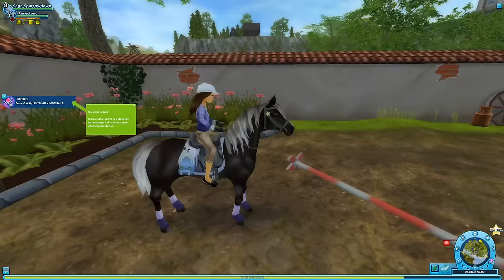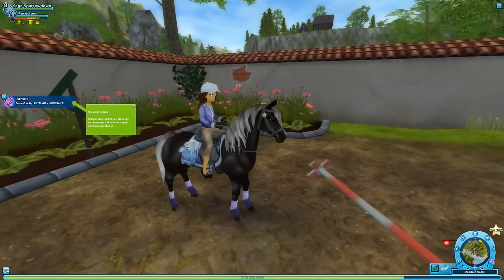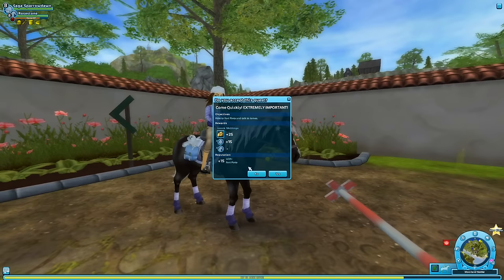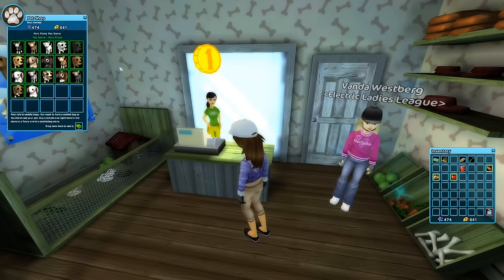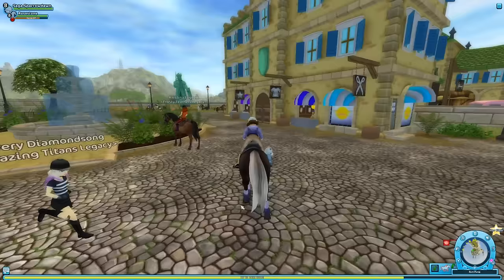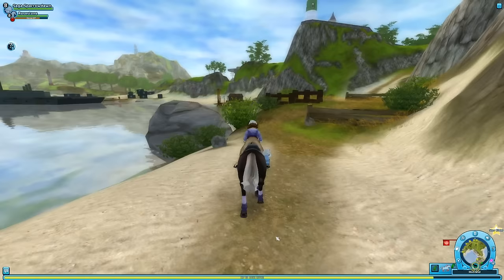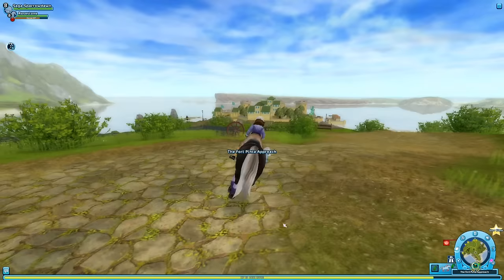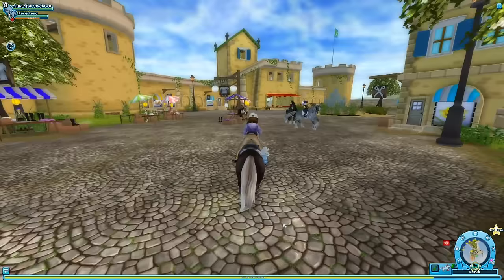The Boat Wreck of Operation Iron Cockroach || Star Stable - Episode #39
Love horses? Try our other horse-related series!

We dive into Star Stable Online, a MMORPG focused on the mysterious horse-filled island of Jorvik! Although we join as a simple stable hand we appear to have a special connection with our new horse and a knack for helping out the people of the island. What mysteries, discoveries, and adventures can we get up to?!